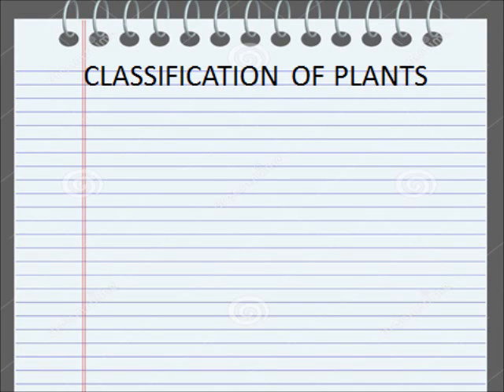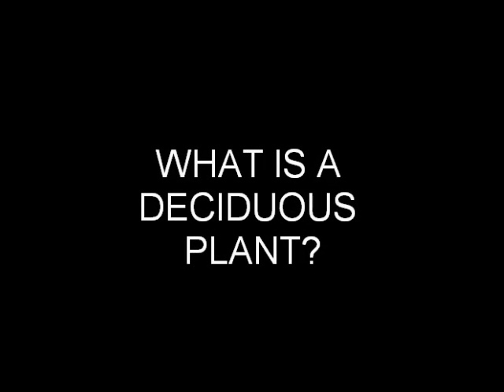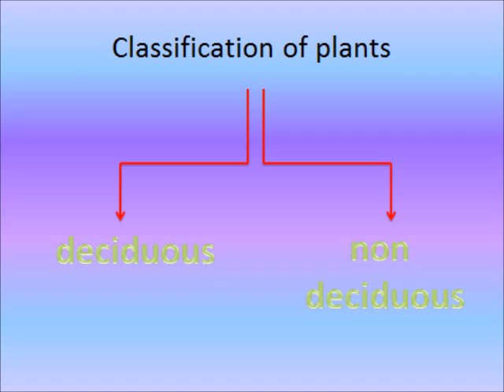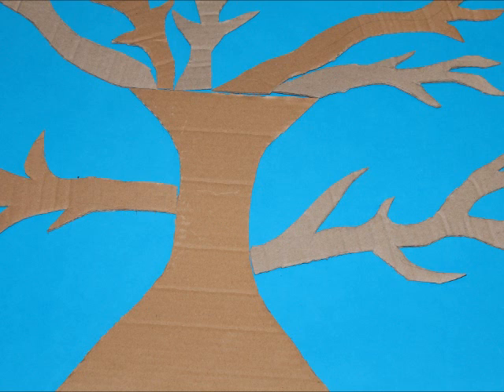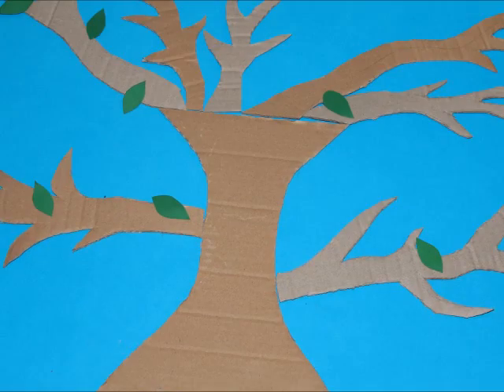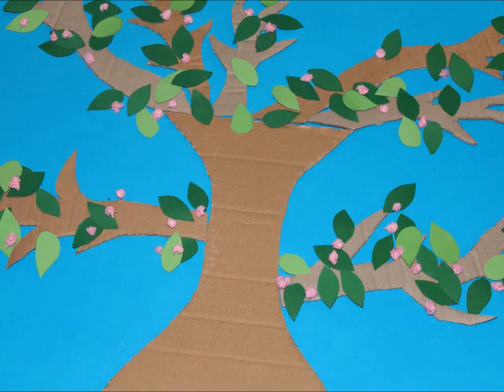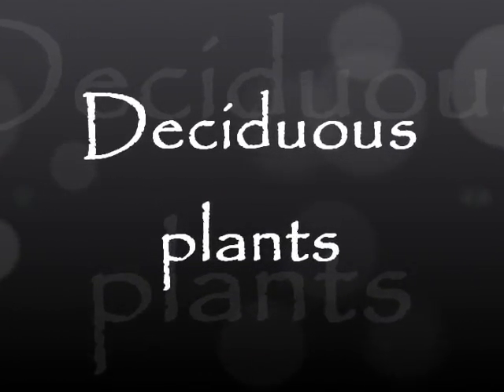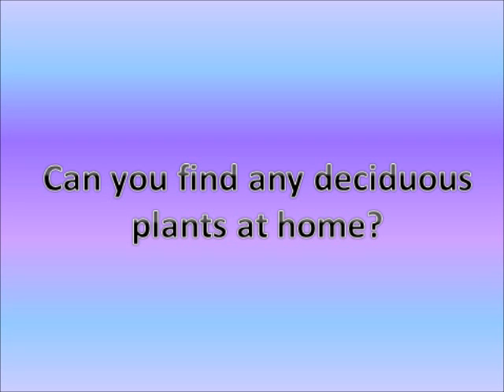"Deciduous Trees" by Aimee O'Connor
This is a digital explanation using "blended media" which is a narration complemented by blend or combination of images (still, slow moving, fast moving). The explanation is aimed at elementary students.